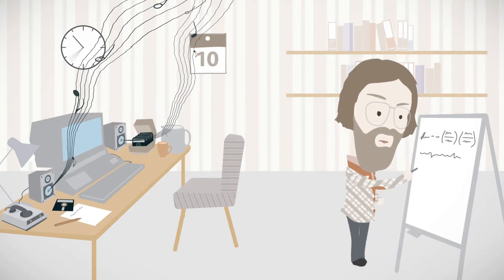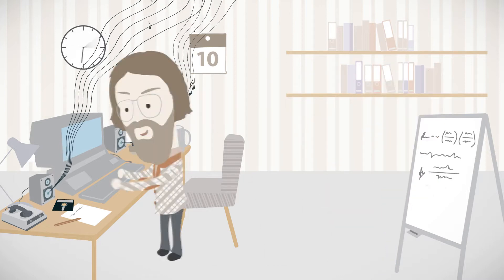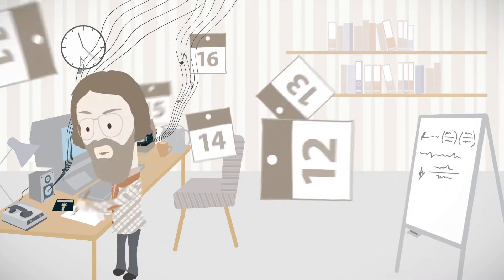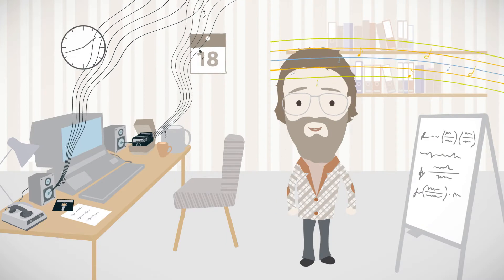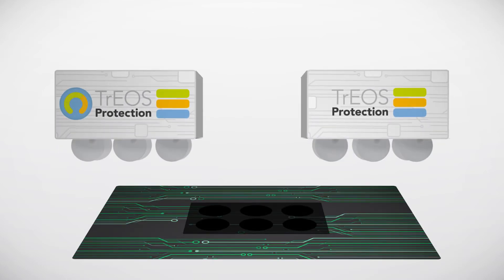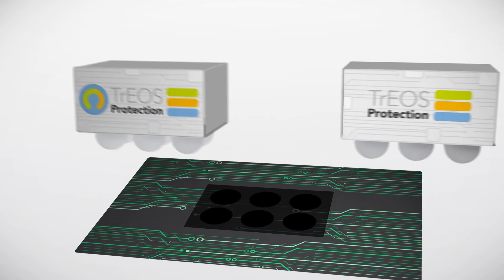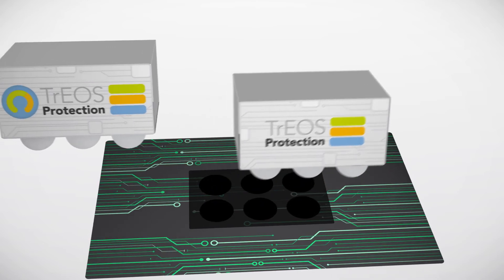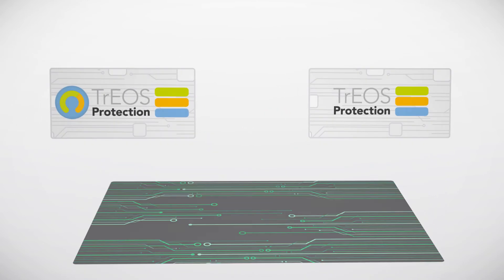How to avoid electromagnetic interference in high speed data communications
How can you minimize electromagnetic interference? If you’re using high-speed data standards like USB3.1, HDMI2.0, MIPI M-PHY and you’ve experienced interference with popular data bands such as LTE, WiFi and Bluetooth – you’re not alone. That’s why Nexperia engineers devised a way to ensure undisturbed wired and wireless communication. The new Nexperia common mode filters feature integrated TrEOS ESD protection. You can choose between common mode filters + ESD protection or standalone ESD protection in the same footprint. Best of all, no PCB redesign is needed – even if you adapt your solution after product launch. Benefit from maximum flexibility and shorter design cycles.